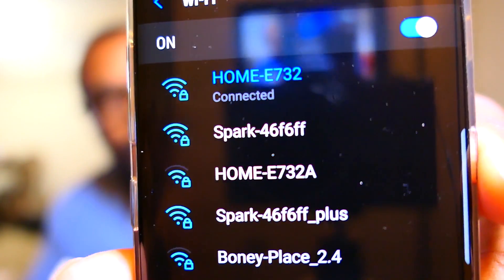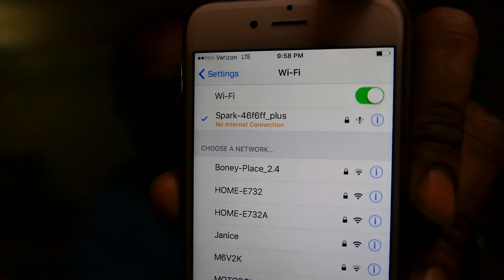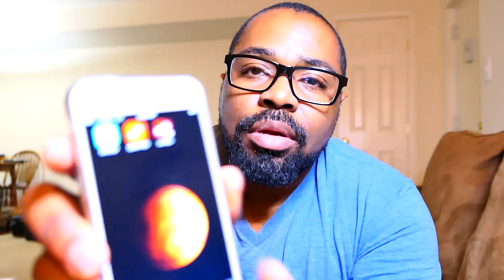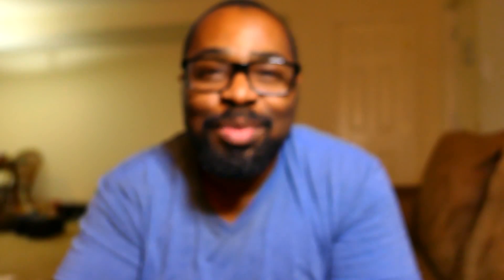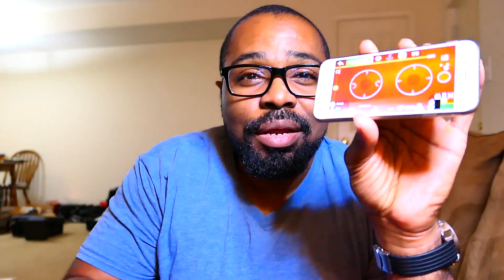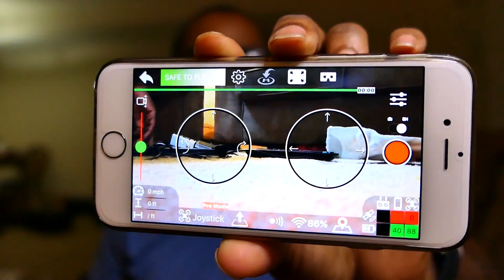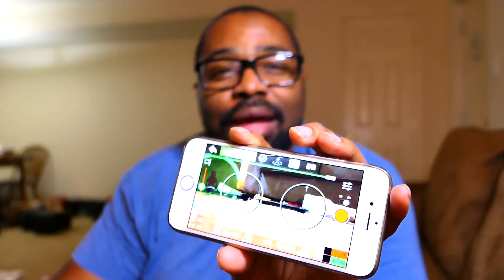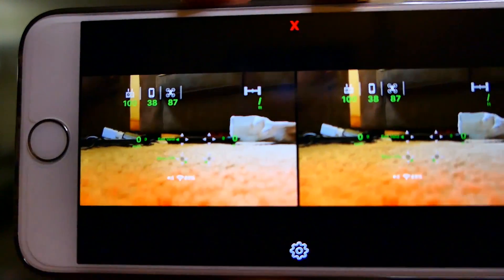Dji Spark Pro App Goes Beyond IPhone Limits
FPV and 800+ meters using your Phone??? For you guys with Dji Sparks and no controller.  Like and leave comments for free codes. First come first serve.